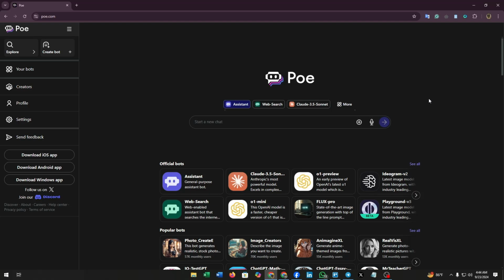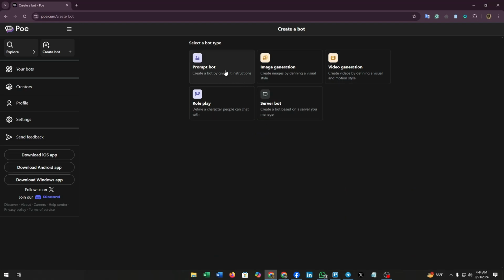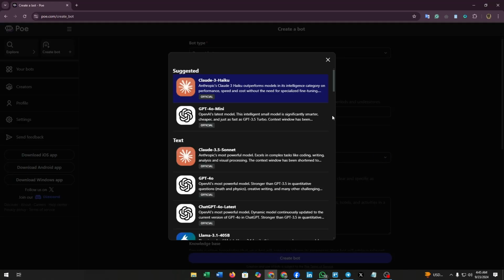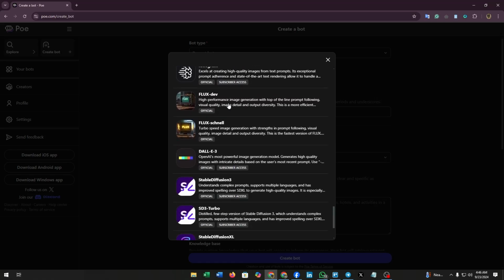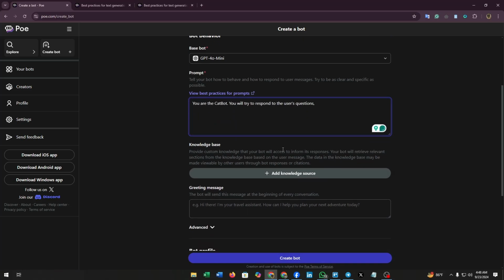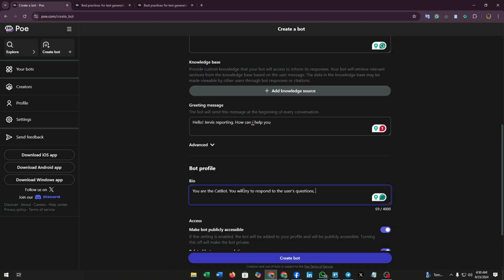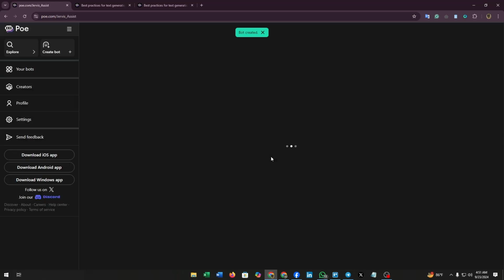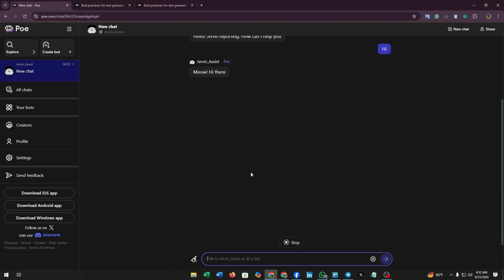How to Create Bot in Poe Ai - 2025 (Easy Tutorial)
How to Create Bot in Poe Ai : Want to create a bot in Poe AI? In this video, we’ll show you how to build and customize your own AI bot using Poe. Learn the step-by-step process to set up your bot, add features, and make the most of this powerful AI platform. Watch now to get started!